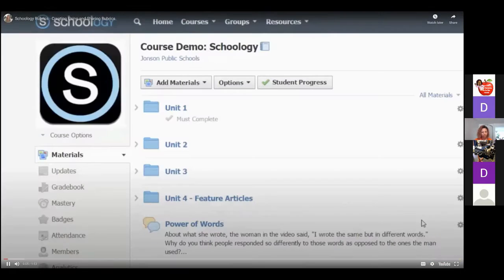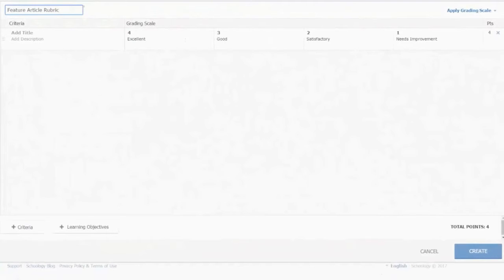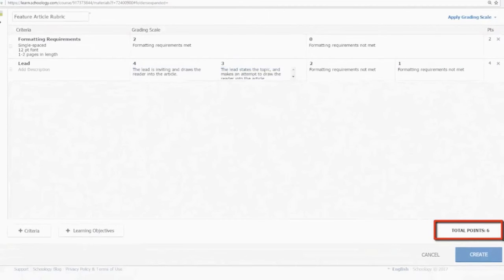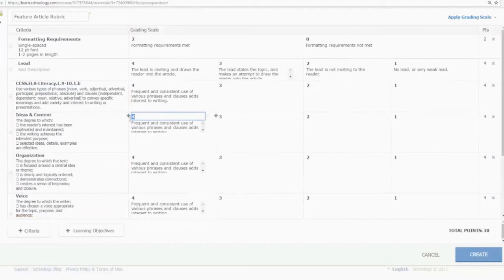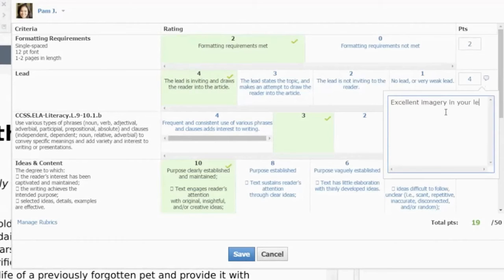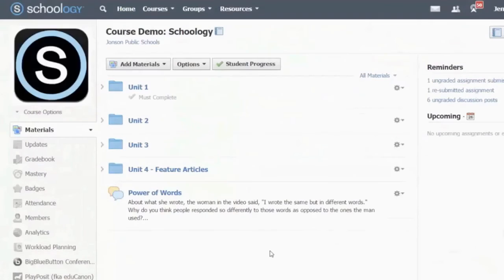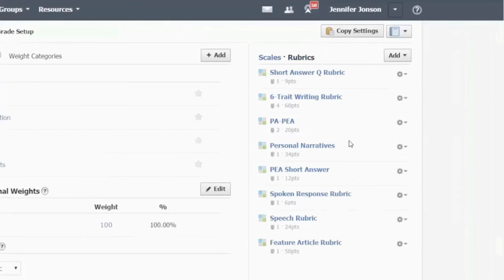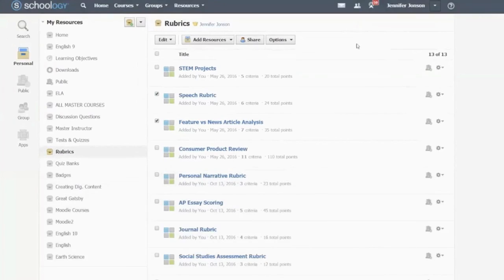Schoology: Rubrics (Create/Use/Share)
create, use, and share rubrics